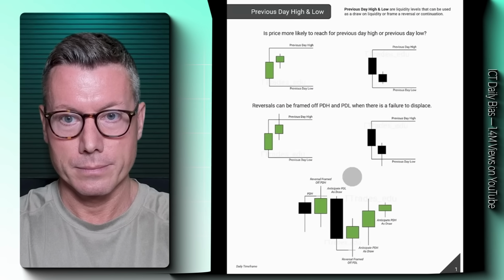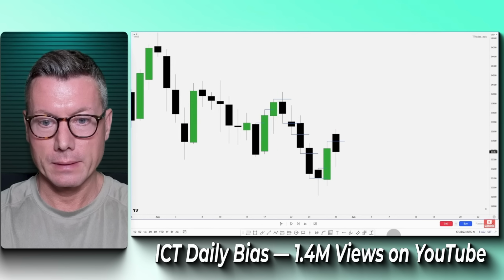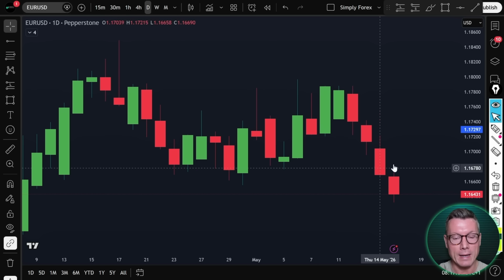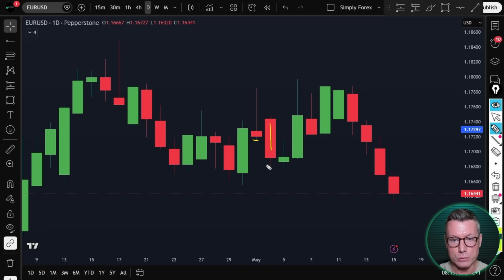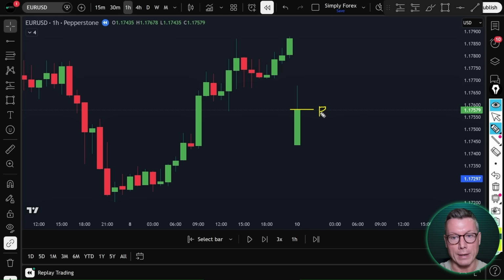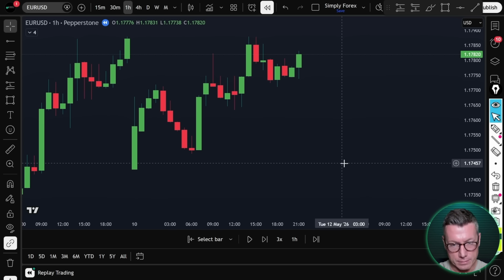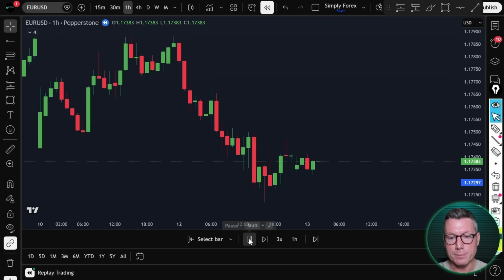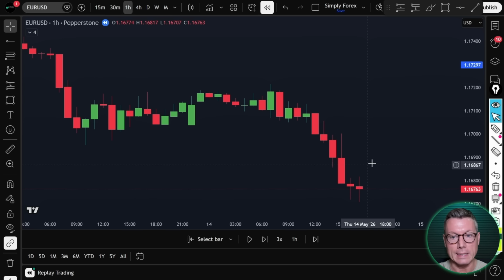I Tested the ICT Daily Bias Strategy on EURUSD — The Results Will Shock You 🤯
I stumbled across an ICT Daily Bias video with 1.4 million views — and I tested it live on EURUSD with real data. The results? Absolutely insane. In this video, I break down exactly how to use Previous Day High and Low to determine your daily bias, and then combine it with an H1 entry strategy to create a complete, robust and profitable trading system.